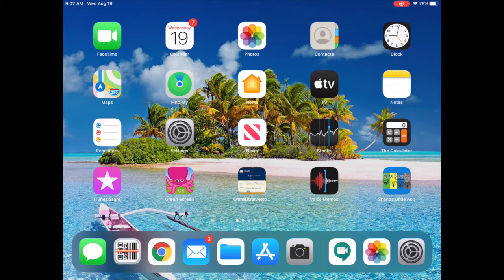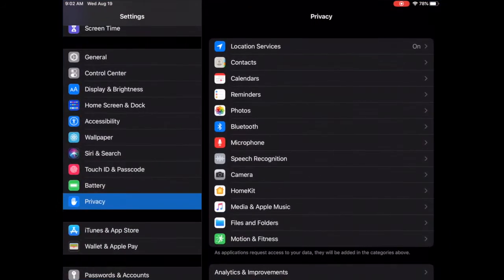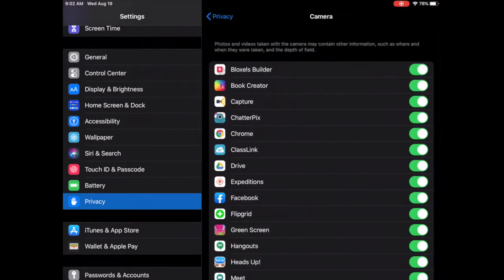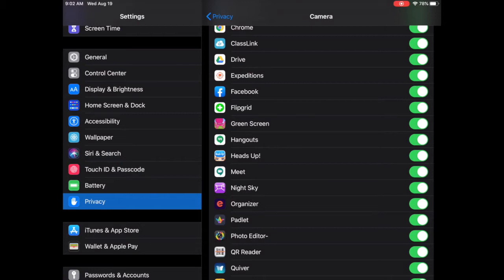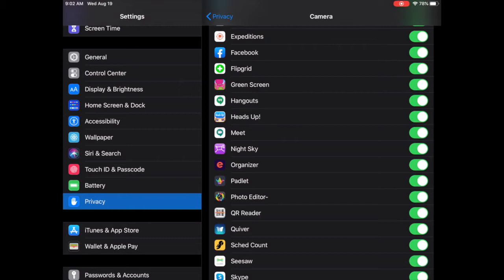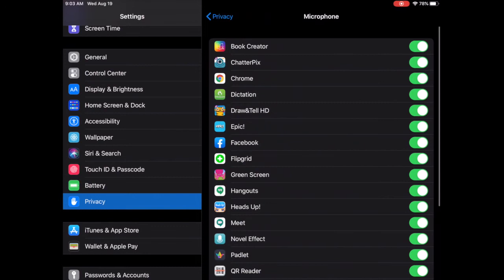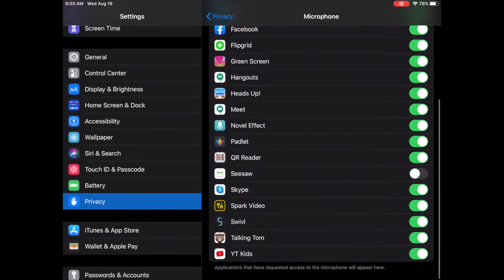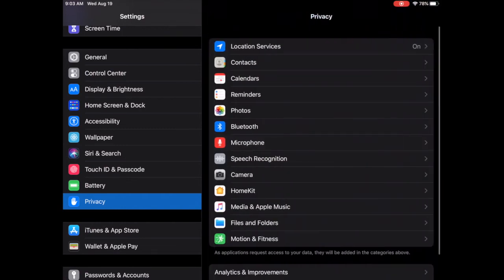Adjust Camera & Microphone Settings on iPad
Did a student accidentally deny access to the camera or microphone when that pop-up window came up? That's okay, here's how to allow access to each app on the iPad.